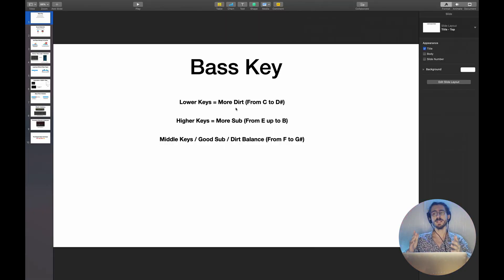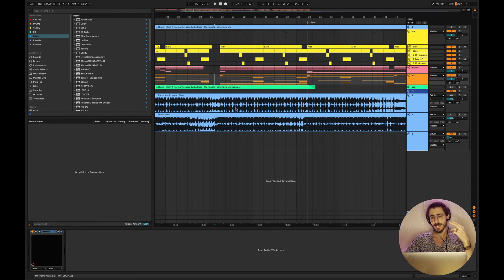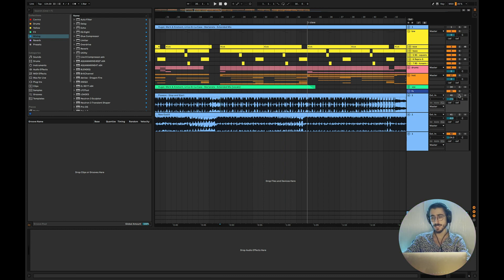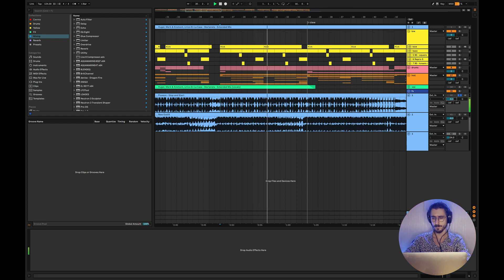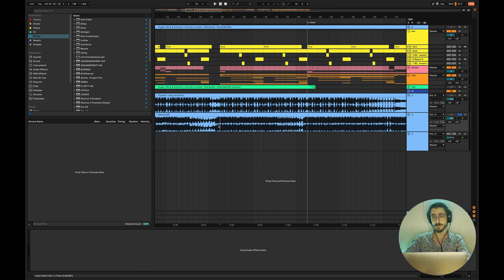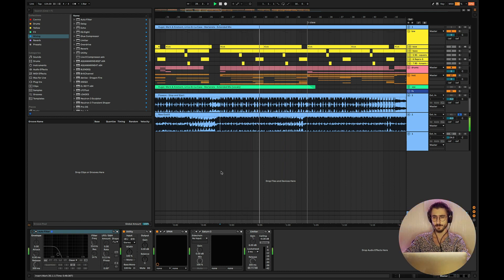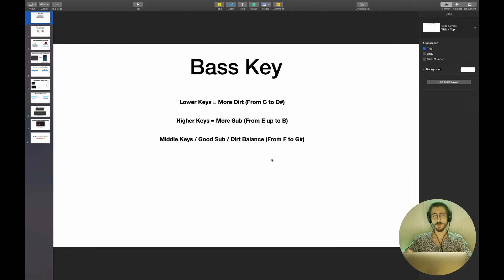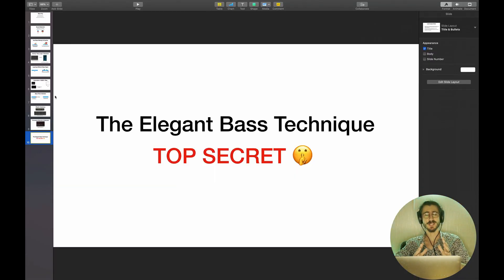Shake The Club: 10 Proven Techniques For Writing Tech House Bass Lines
Welcome to my video tutorial on 10 proven techniques for writing tech house bass lines! In this video, I'll be showing you how to create catchy and powerful bass lines for your tech house tracks. We'll cover the following techniques:

    Key of the track: Understanding the key of your track is crucial in writing a bassline that complements the rest of your composition.

    Sound selection / Kick bass: Choosing the right sound for your bassline is essential, and we'll show you how to select the perfect kick bass to add impact to your track.

    Use bassline to write a melody for synth: We'll demonstrate how to use the bassline to create a melody for your synth, adding movement and interest to your track.

    Velocity / Note length / Modulation: By controlling the velocity, note length, and modulation of your bassline, you can add dynamic variation to your track.

    Layering different bass types: We'll show you how to layer different types of bass to create a rich and full sound.

    Automation / ADSR / Filter: Automating your bassline, and using ADSR and filtering techniques, can add depth and interest to your track.

    Bass fills / Variation: We'll show you how to add fills and variations to your bassline to keep your track interesting and engaging.

    Rhythm variations: We'll demonstrate how to add rhythm variations to your bassline to add energy and drive to your track.

    Processing: Saturation & Sidechain: We'll show you how to use saturation and sidechain processing to add punch and definition to your bassline.

    Bonus: Elegant Bass Technique: Finally, as a bonus, we'll show you a unique technique to add an elegant touch to your bassline.

So sit back, grab your DAW, and let's get started! With these techniques, you'll be writing tech house basslines like a pro in no time.